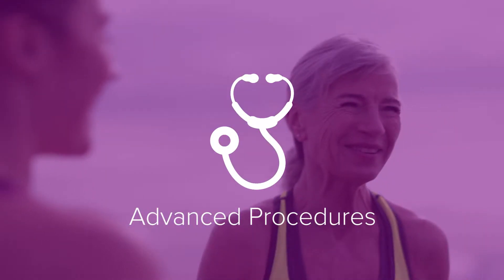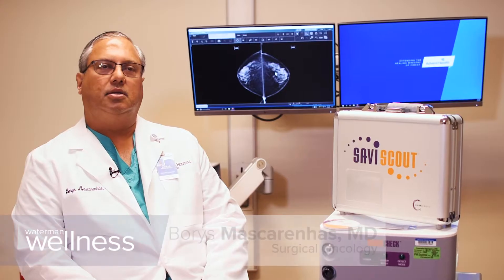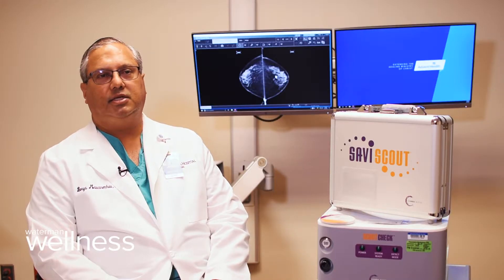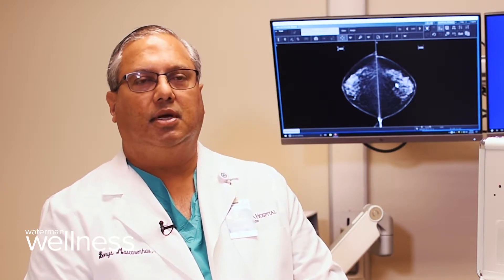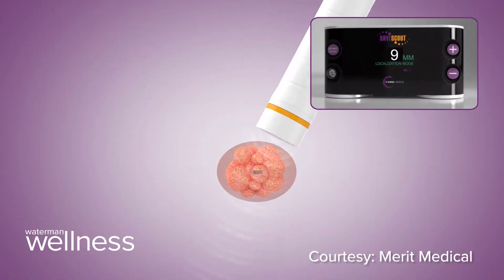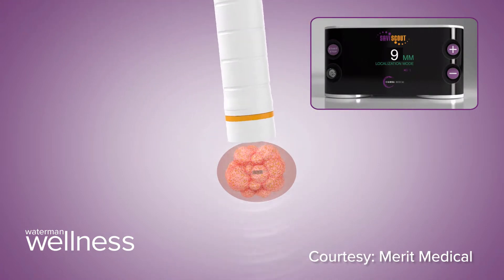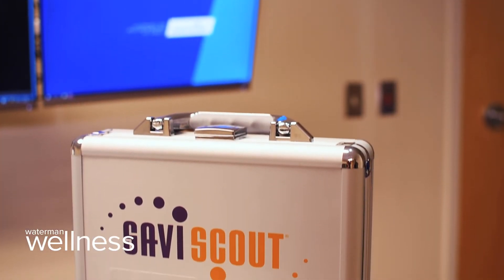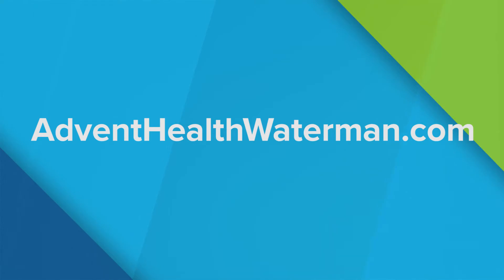Compassionate Technology: Savi Scout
AdventHealth Waterman surgeons are using radar technology to help guide them during breast cancer surgery. Find out how it makes the procedure easier for patients, too.